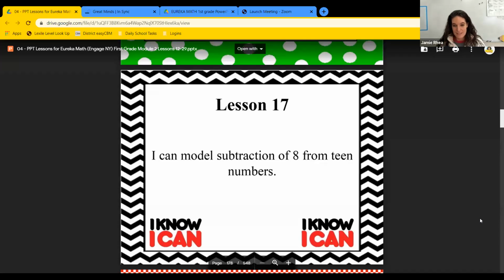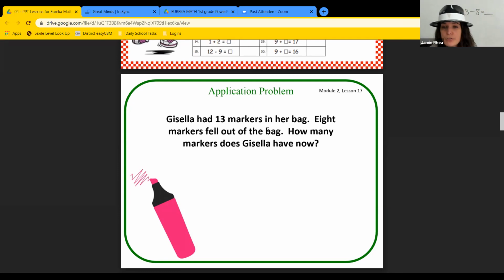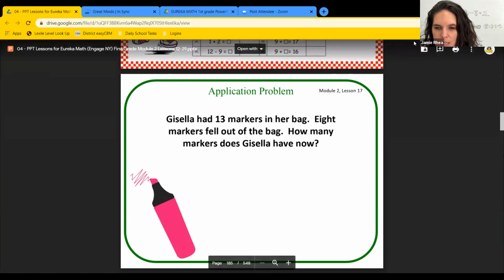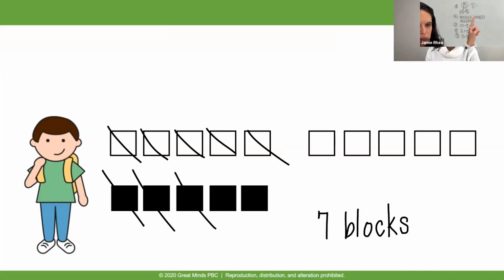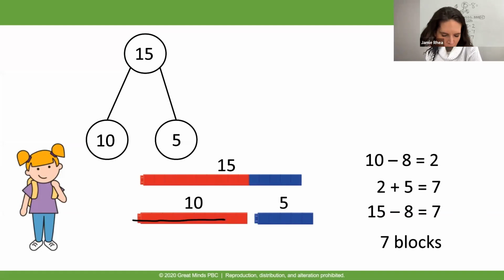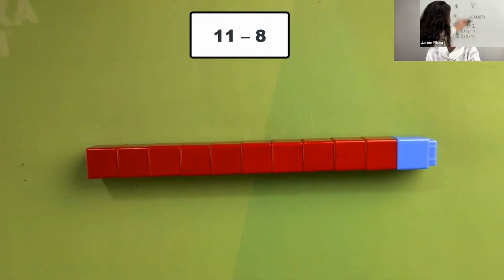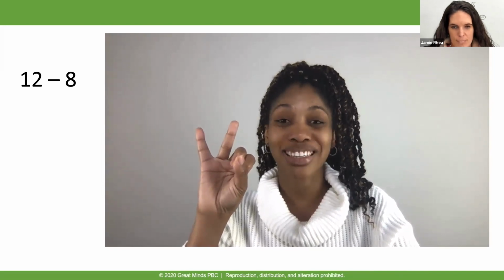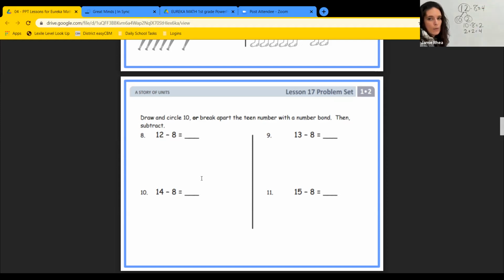Grade 1 Module 2 Lesson 17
there is a small 5 minute window where the video lesson does not work. Look for M2 L17 part 2 for the explanation of what audio is missing.